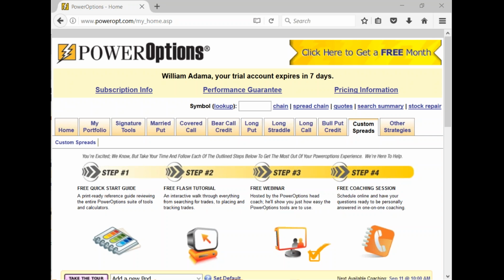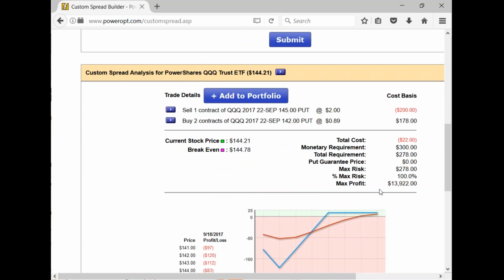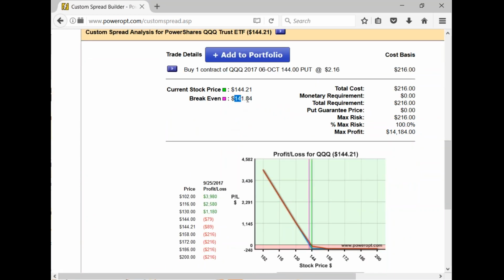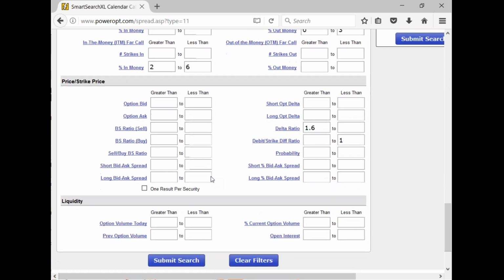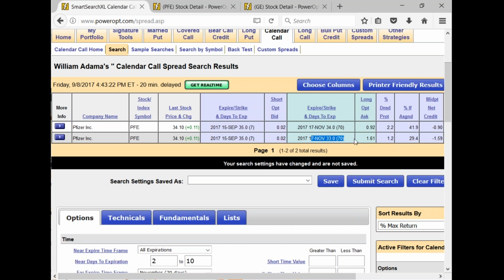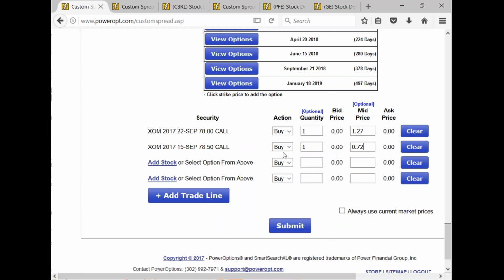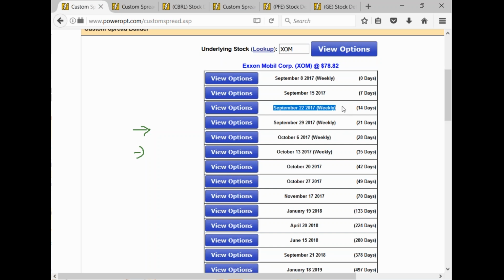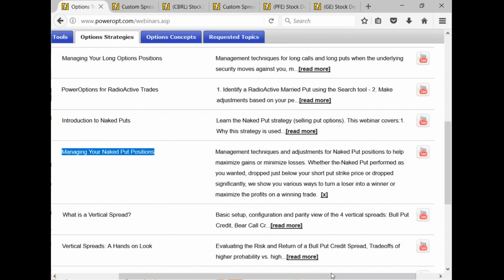Calendar Spreads and Management, Naked Put Management, Back Spreads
In this edition of our Friday Open Discussion, Q&A presentation, we cover topics asked by our attendees such as:

1.  Looking back on Back Spreads on QQQ or other securities to hedge against a market downturn (about 17 minutes)

2.  How to setup the tools to look for Diagonal Spreads around an Ex-Dividend Date - and potential outcomes of this approach.

3.  Management ideas on adjusting shorter term Calendar Spreads (one week to short, two weeks out on long, now slightly ITM).

4.  Management ideas of a Naked Put position where the stock is now below the short put strike price.